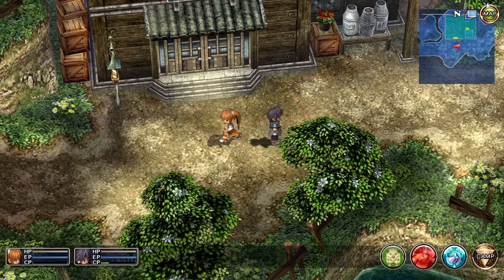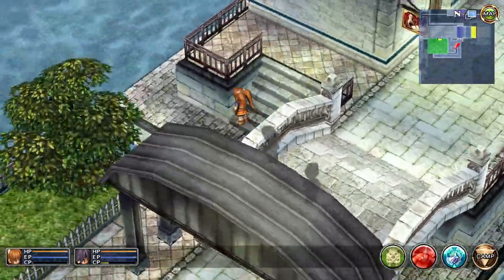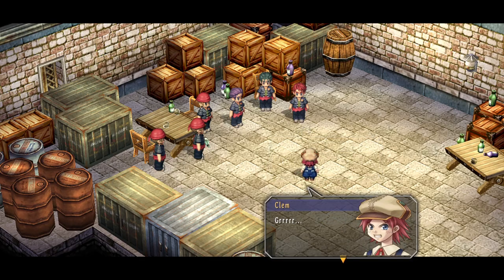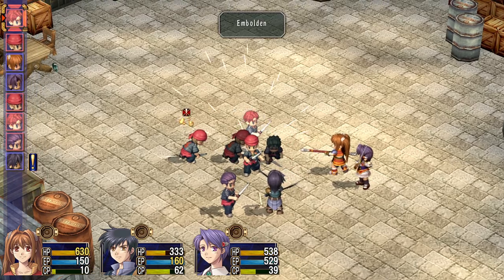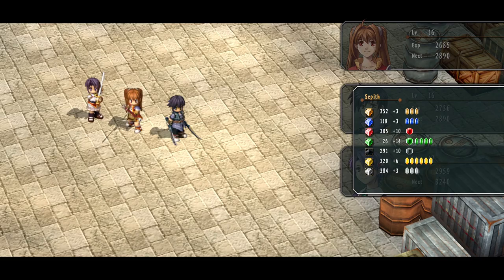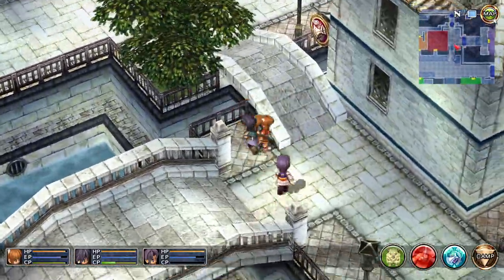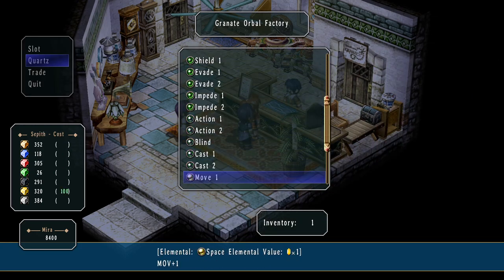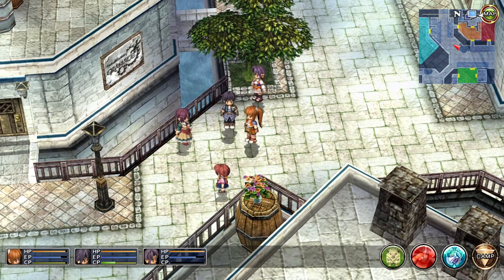Trails In The Sky Part35 (Clems in Trouble)